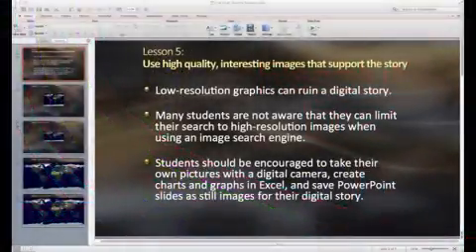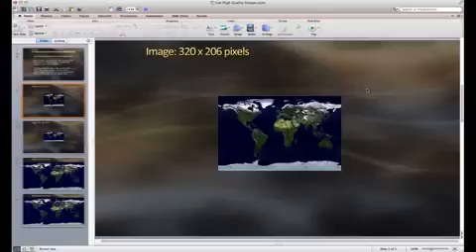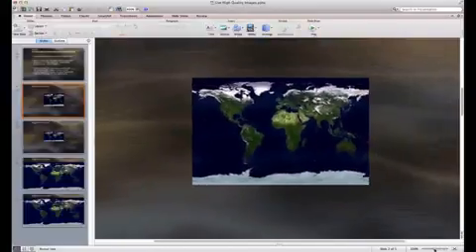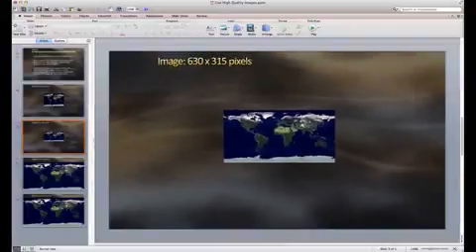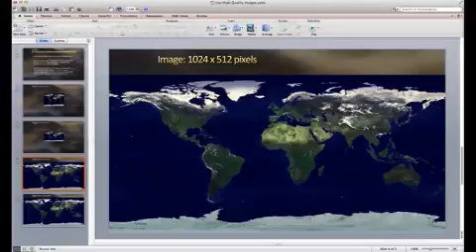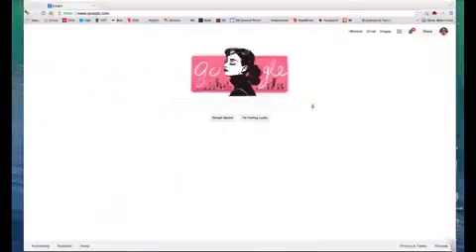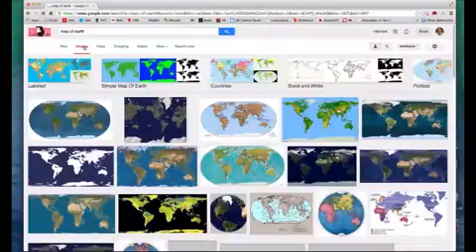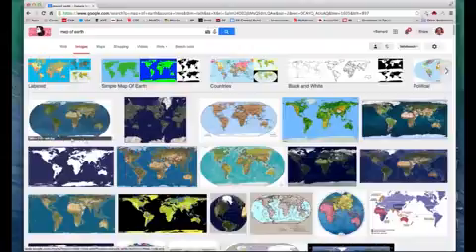Using High Resolution Images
This video is designed to help you explore how to use and high-quality images in a digital story.